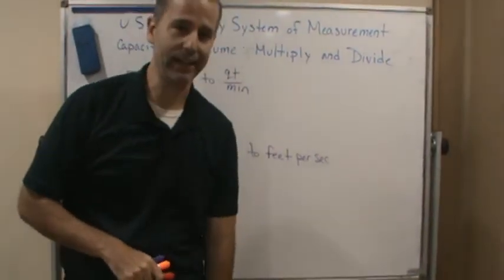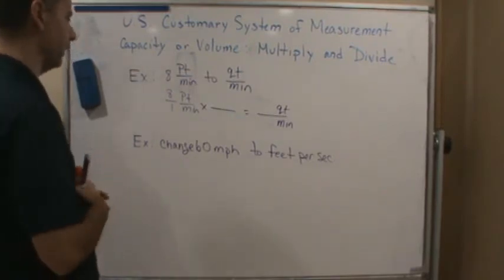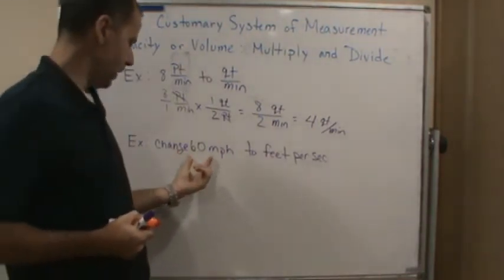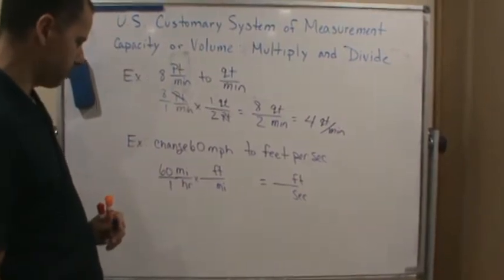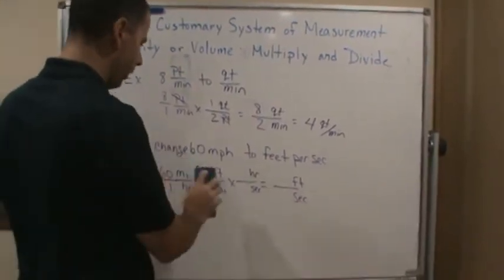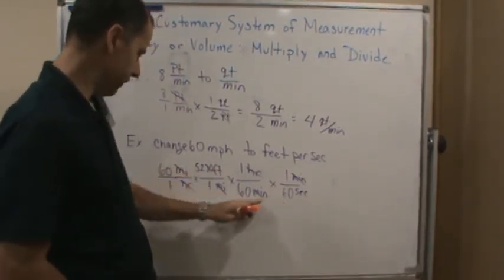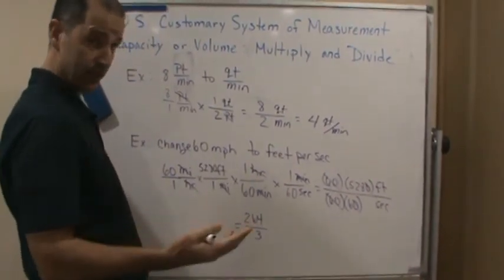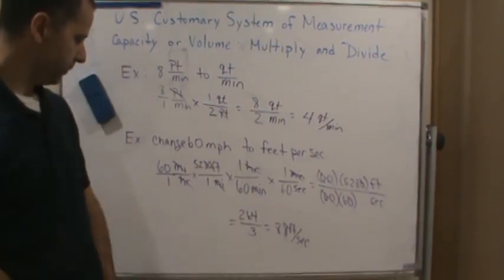Applied Math Sec 4 1 US Customary System Rate Measure Example